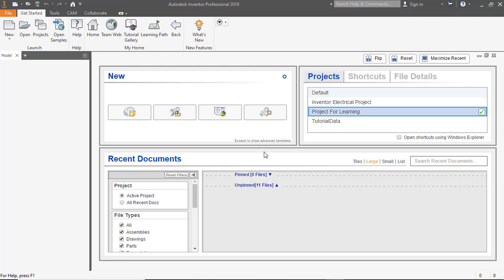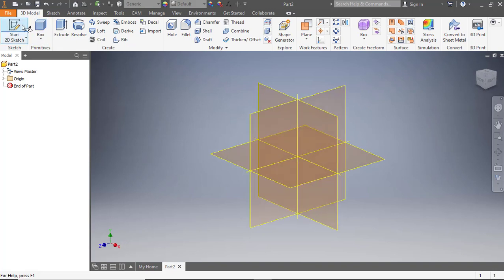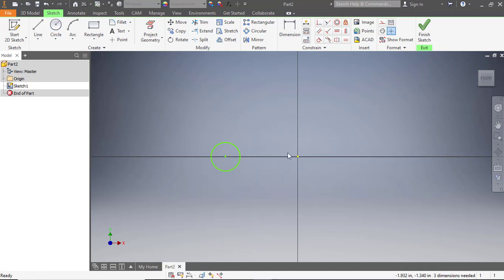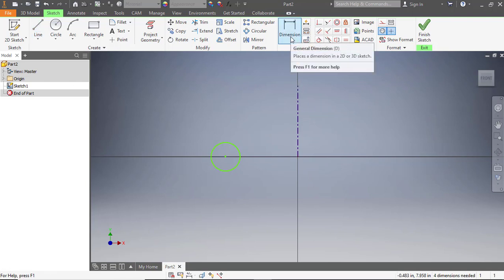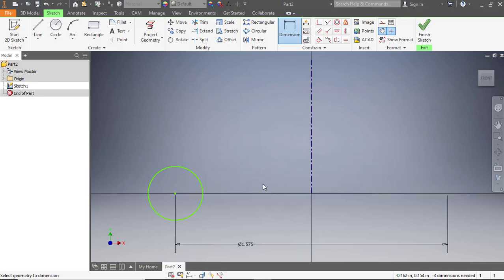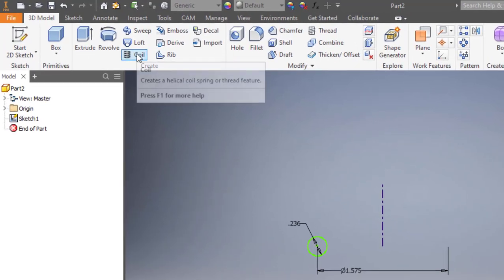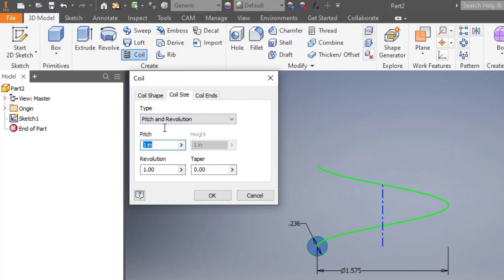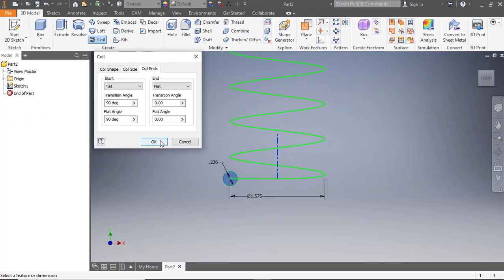How to create a helical spring using the coil tool in inventor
Hi,
In this video, you will learn to use the coil tool in the inventor.